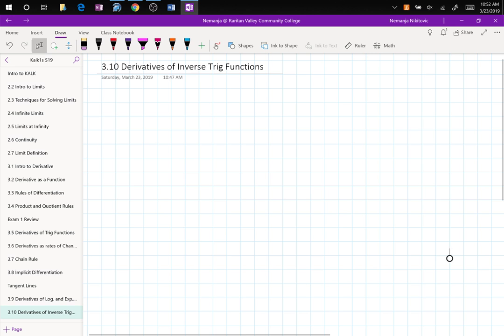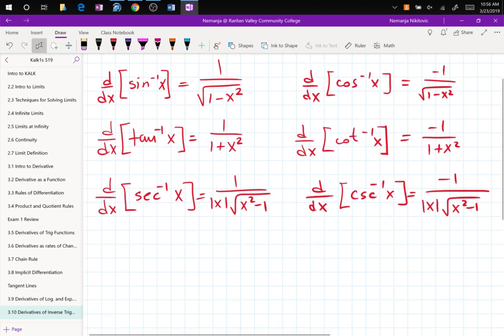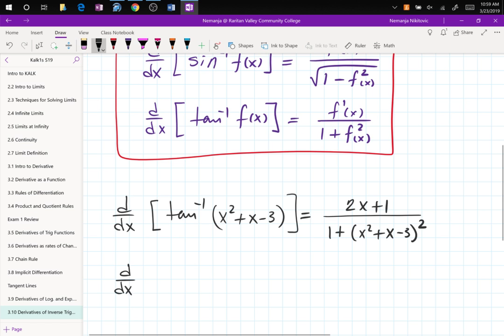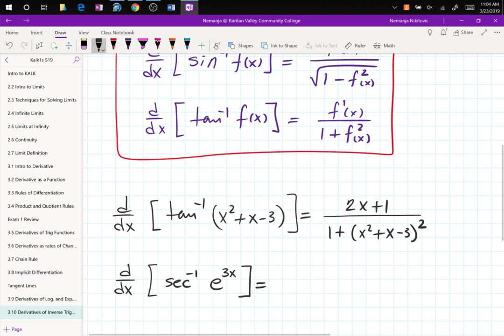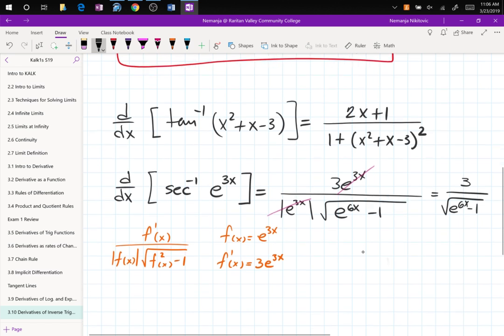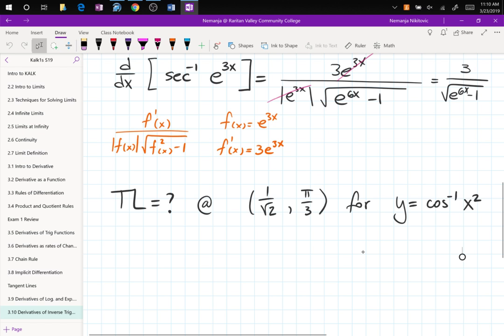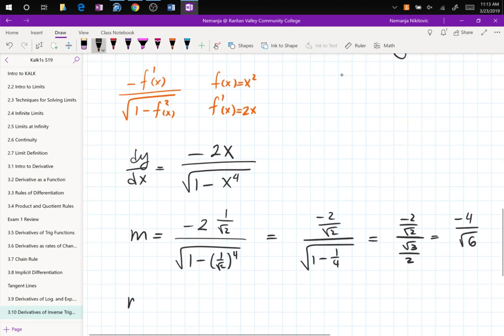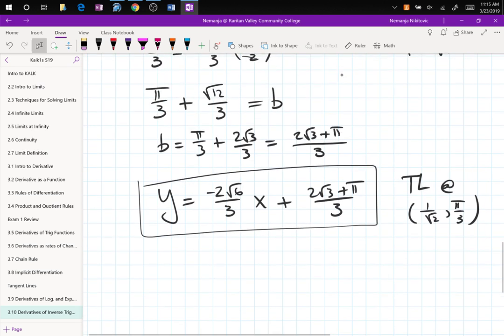Nemanja Nikitovic Live Stream (Calculus1 3.10 Derivatives of Inverse Trig Functions)